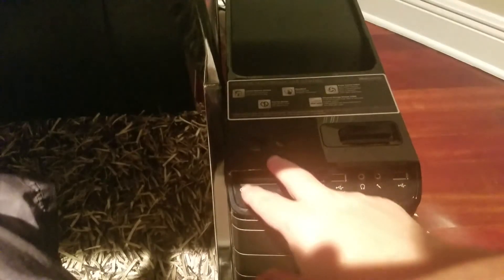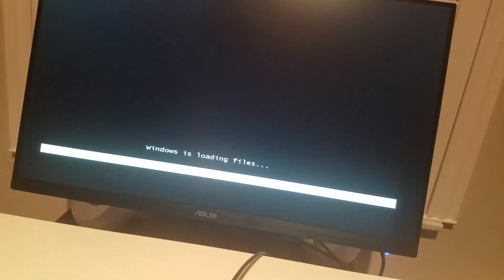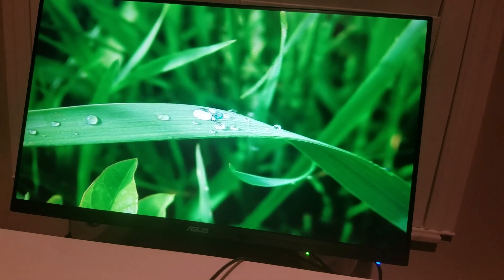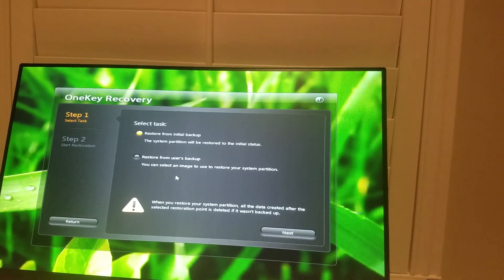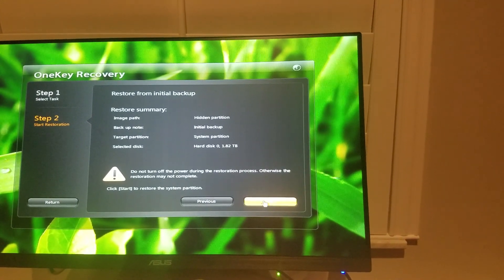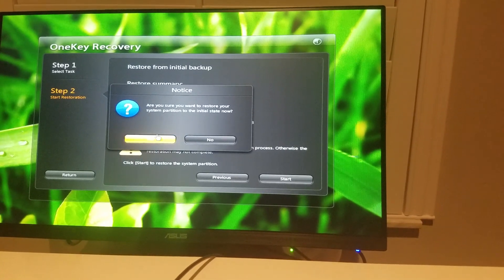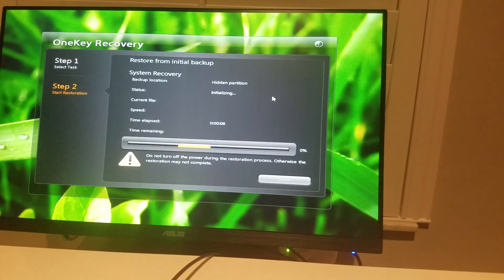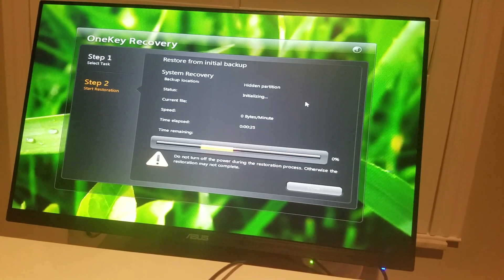Lenovo Desktop Factory Restore Reinstall RESET (IdeaCentre ThinkCentre a540 t540 510a a350 AIO m900)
If tapping F2 does not work with your Lenovo tap F11 instead.  This video will show you how to do a full factory reset reinstall reinstallation of your Lenovo Desktop computers.  Press the F2 Key multiple times when you see the Lenovo logo at startup.